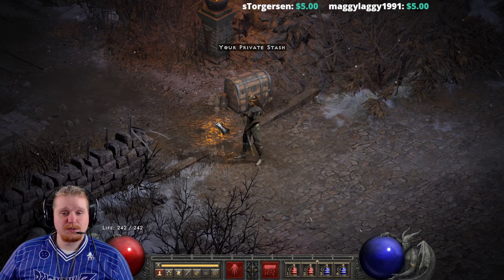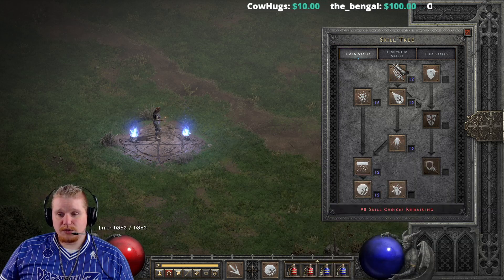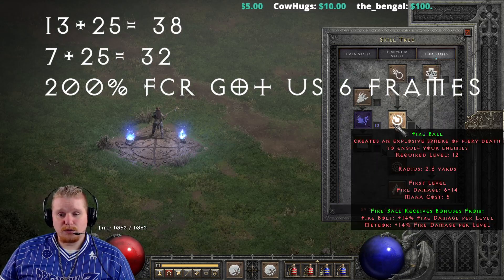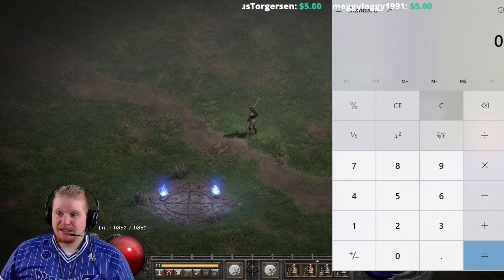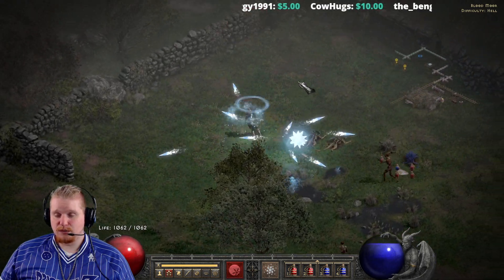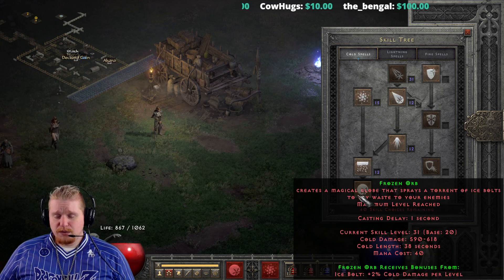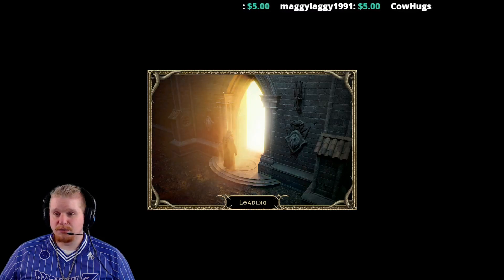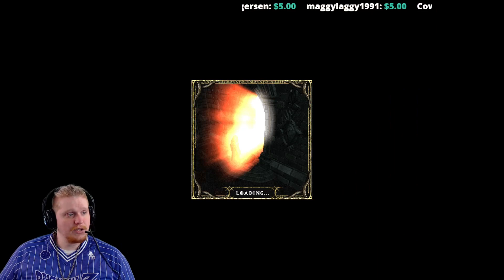D2R Skills & Abilities - Frozen Orb (Sorceress Cold Spells)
Hello Guys and Gals Today I am going to go over the Sorceress Spell, Frozen Orb